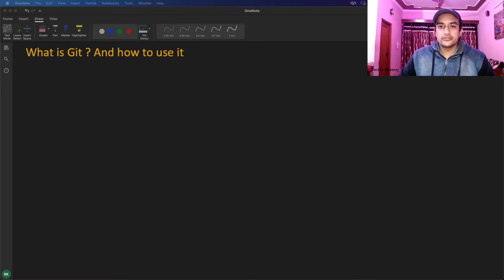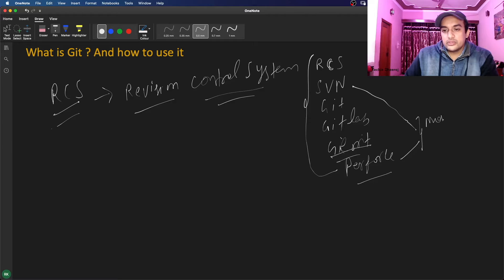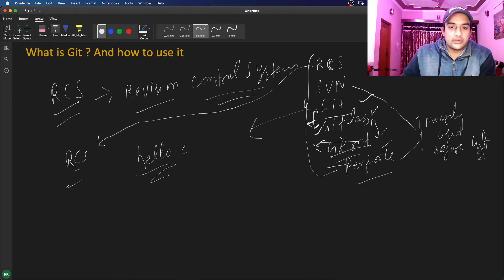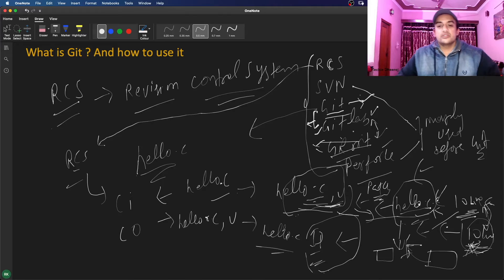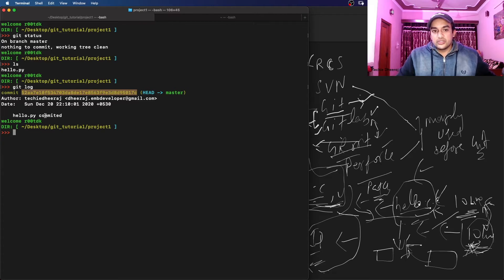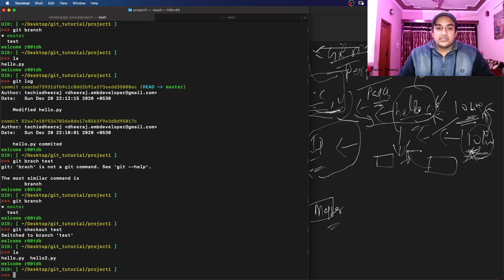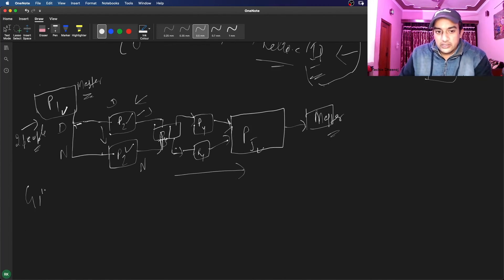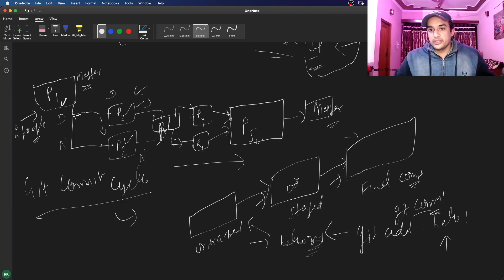What is Git ? | [in Detail] | How to use git (2020) | Git Commands | Video#1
In this video I talk about RCS (Revision Control System) tools. This video is detailed overview of Git and how it works in theory. All the related functionalities to Git are explained.

In this video, you will learn:
0:00 About Video
0:55 RCS tools
2:52 How RCS tool works
6:21 About Git
7:30 Git example
8:26 Git add
9:00 Git Commit
12:18 Git Development cycle
18:25 Git commit cycle

Tools Used

1. Canon EOS M50
2. Rode VideoMicro
3. iMovie for Editing this video
4. Pixlr for Thumbnail creation